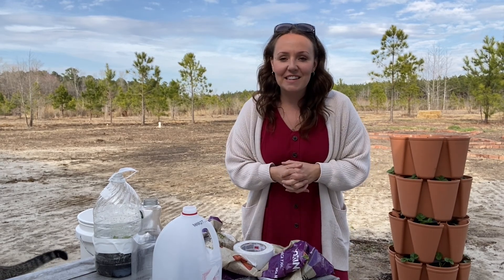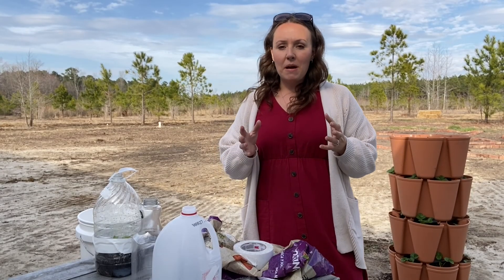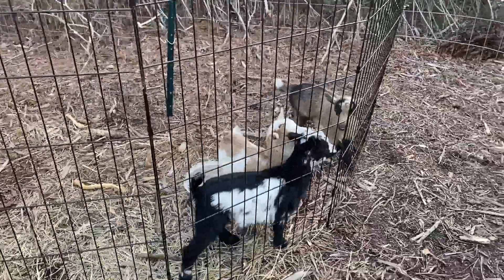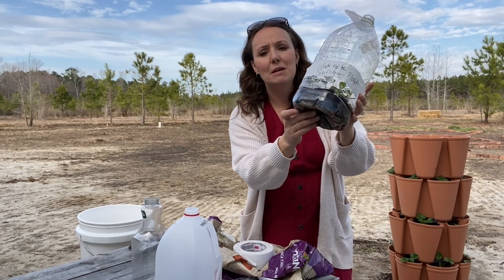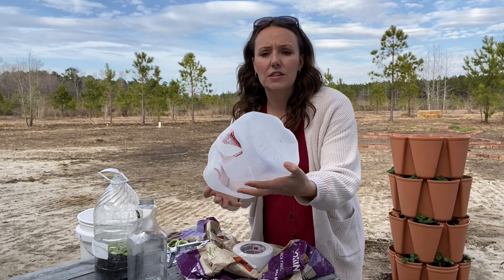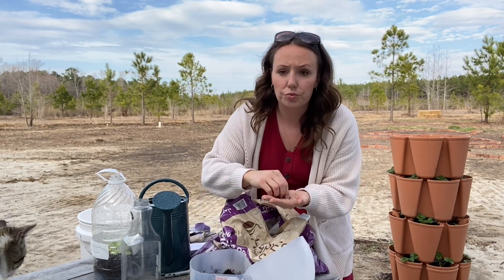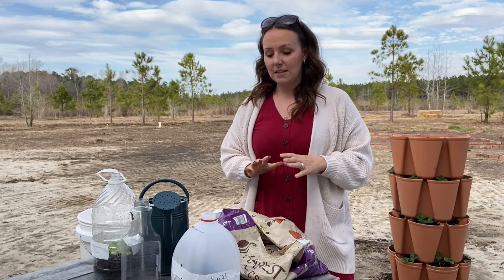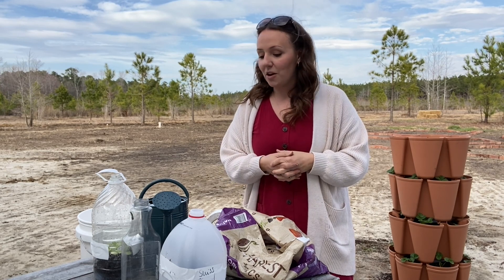HOW TO START SEEDS WITHOUT A GREENHOUSE | BEGINNER'S GUIDE TO WINTER SOWING | HOW TO WINTER SOW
In this video I am sharing my favorite way to start seeds without a greenhouse. This method requires very few supplies and is a great way to start seeds if you want strong, healthy and vibrant plants. If you are wondering how to start seeds without a greenhouse then you have come to the right place. This beginner's guide to winter sowing will walk you through the steps to getting your first seeds sown.

Complete blog post with more details on winter sowing and what seeds do best using this method

Using a genius method called winter sowing, I will teach you how to start seeds without the use of grow lights or a pricey greenhouse. Sounds too good to be true, right? I assure you, it’s true and incredibly cheap and easy.
What Is Winter Sowing?
Winter sowing is an outdoor method of starting seeds and it requires plastic containers(like milk or juice cartons), soil, seeds and Mother Nature.

By growing your own plants from seeds, you can save hundreds of dollars each year and with this winter sowing method, seed germination has never been easier.

This will be my fourth year with a large garden where I grow vegetables for my family and beautiful cut flowers. Fortunately, I came across this method called winter sowing, right before I started my garden 4 years ago.

Benefits of Growing From Seed
Starting seeds indoors is a great way to get a jump start on the season. However, growing seeds indoors takes a ton of work.

Not only do you need a dedicated space to place your seedlings, but you will also need grow lights and heat mats.

Even if you do everything right, I have found that seedlings started indoors are usually weak and spindly and that doesn’t make for healthy, sturdy plants come spring.

Winter sowing is a great way to take all the work out of starting seeds early. The seedlings are sturdy and healthy and you will save loads of money by purchasing seeds rather than plant starts at your local nursery.

How To Winter Sow
First, you need to make a miniature greenhouse. For that, you can use clear or translucent plastic containers like juice bottles, soda bottles or milk cartons.

Second, we need to create drainage holes in the  bottoms  of the greenhouse. My preferred method is using a drill bit to drill the holes. I like to drill 4-6 holes in the container depending on the size of it.

The last step to prepping our “greenhouse” is cutting it in half. Using a serrated knife, cut the container in half, leaving a small bit of the container intact to act as a hinge.